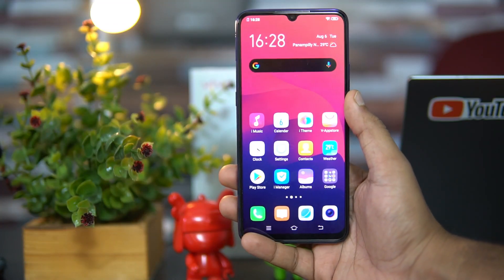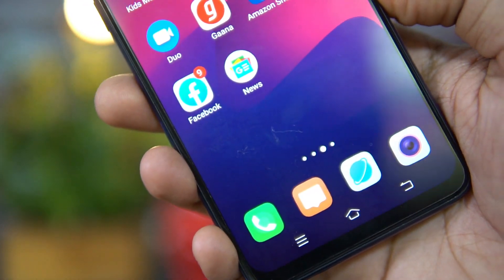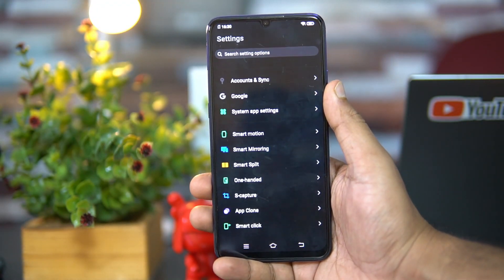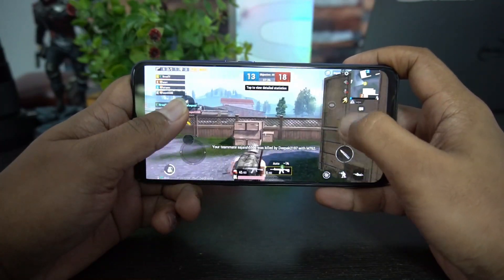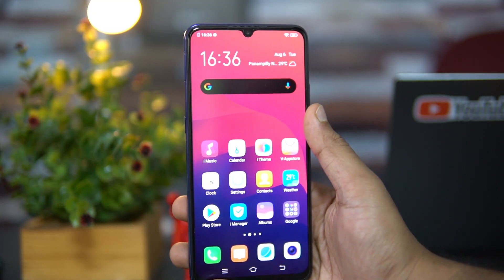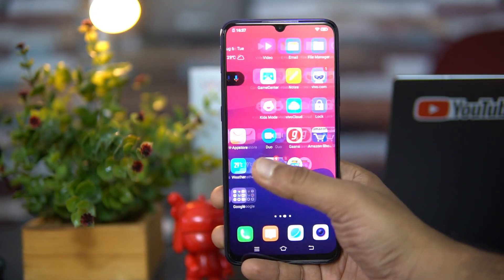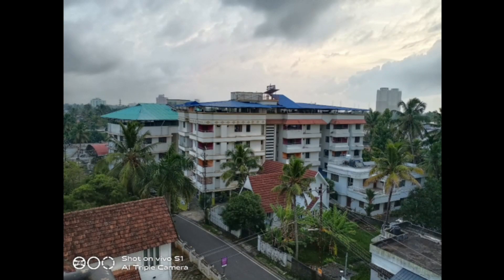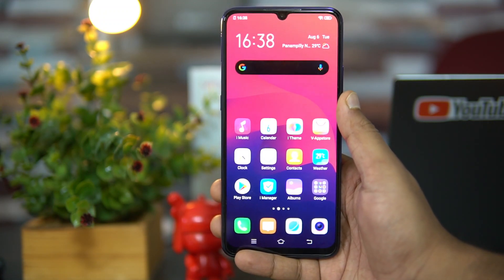Vivo S1 FAQs- Sensors, Gorilla Glass, LED Notification, Camera 2 API, Fast Charging, Software & more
Vivo S1 is the latest smartphone from Vivo in India and here are the detailed FAQs of the device including Sensors, Gorilla Glass, LED Notification, Camera 2 API, Fast Charging, Software & more